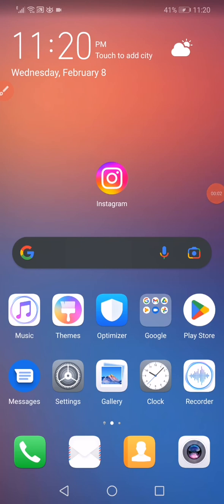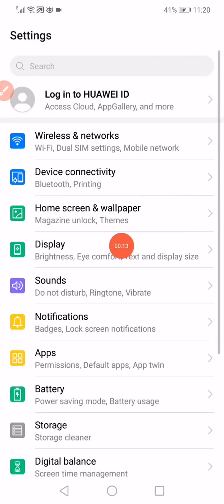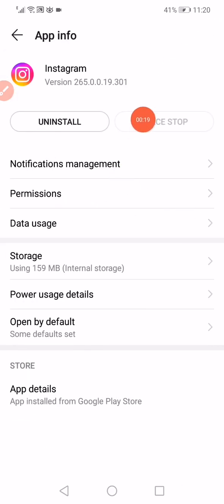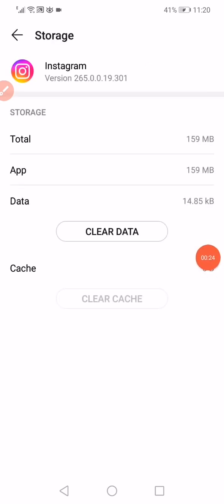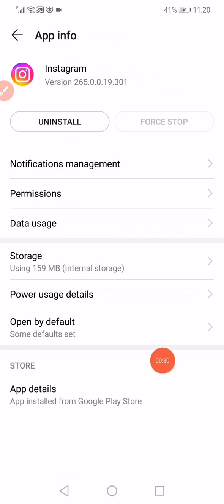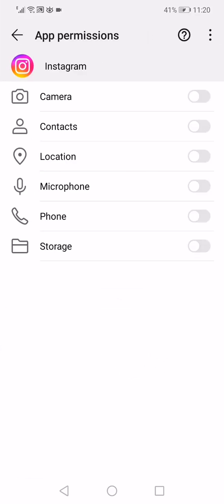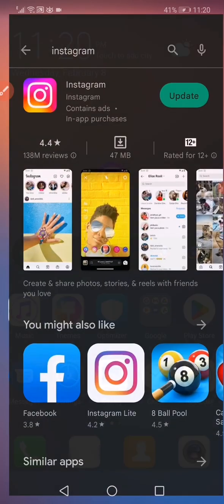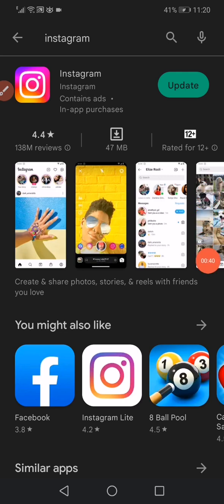How to fix instagram couldn't refresh feed android